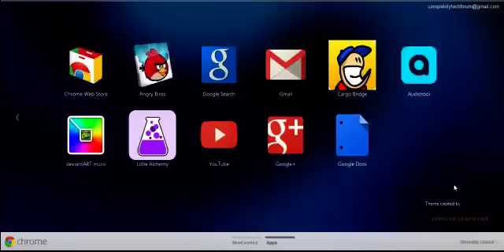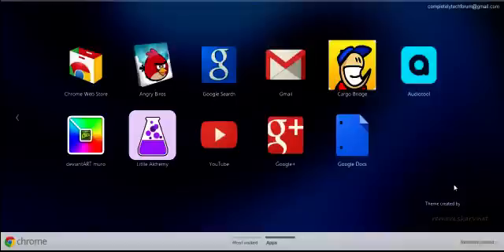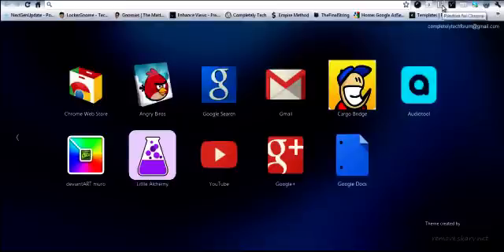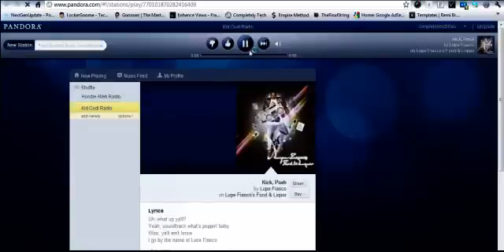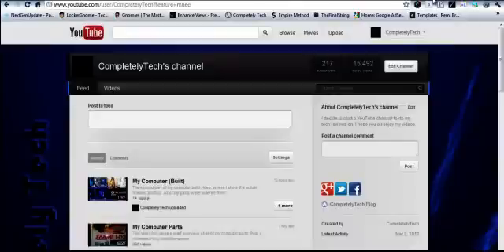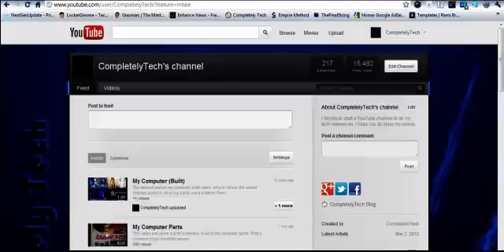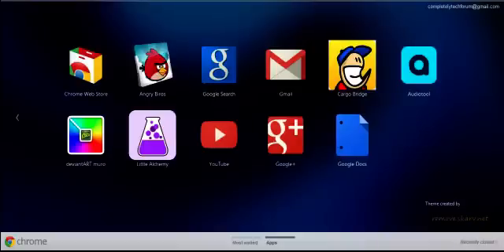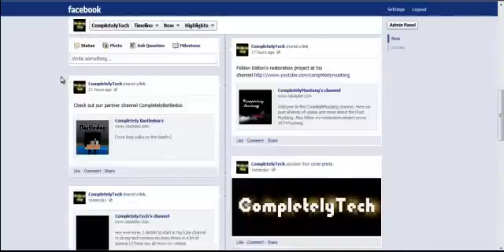Pandora Radio and Google+ Extensions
Welcome to the second episode of Chrome Extension of the Week. This week we decided to do two extensions, those extensions are the Pandora Radio extension and the google+ +1  extension.